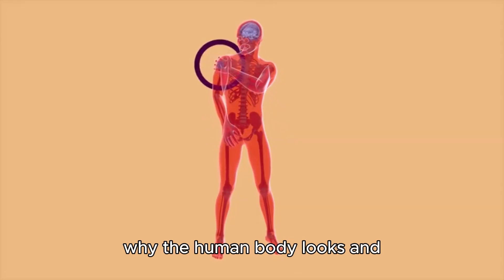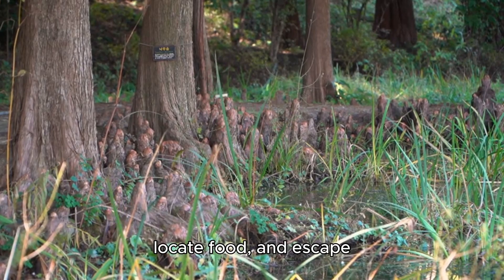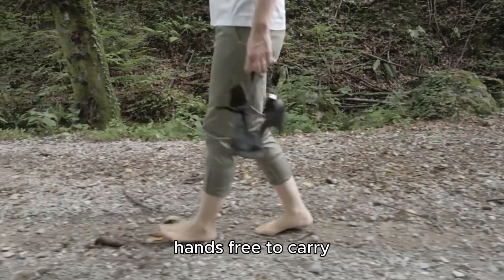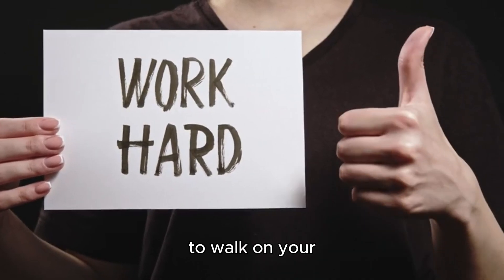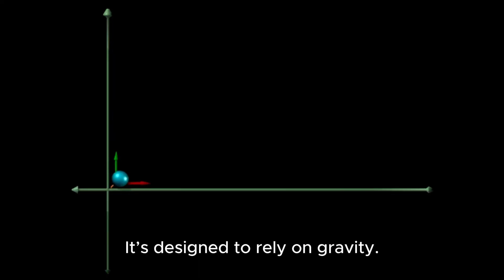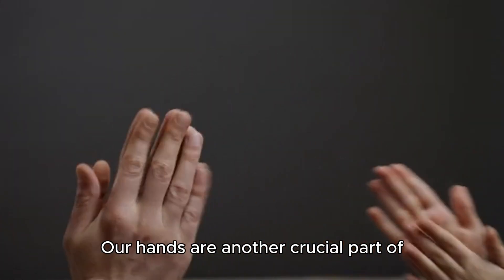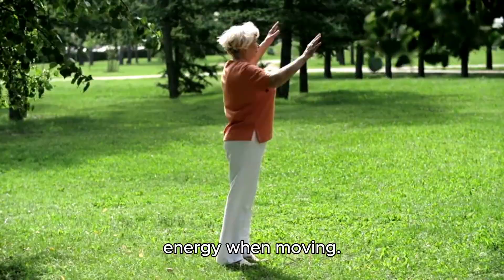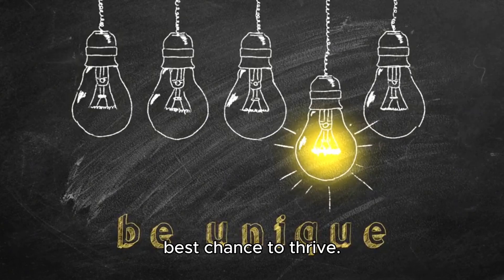Why Is Our Body Shaped Like This?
In this fascinating video, we explore the evolutionary reasons behind why the human body is shaped the way it is and why we stand upright instead of upside down. Through a journey spanning millions of years, from our early fish ancestors to modern humans, we uncover how balance, gravity, digestion, and survival needs shaped our body’s structure. We also dive into the roles of our circulatory, skeletal, and digestive systems in making upright posture the optimal design for human life. If you've ever wondered why we aren’t walking on our hands or why our heads aren’t near the ground, this video breaks it down in simple terms.